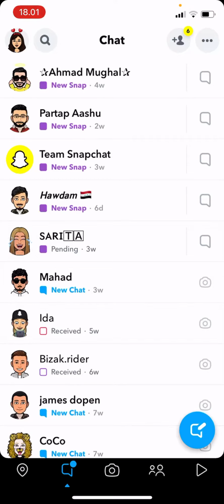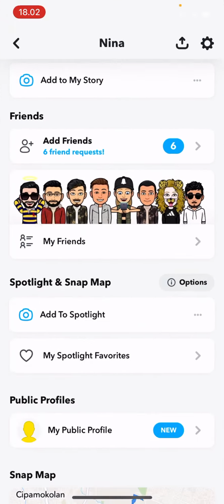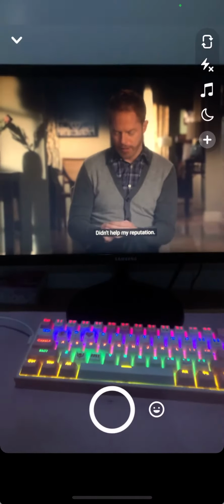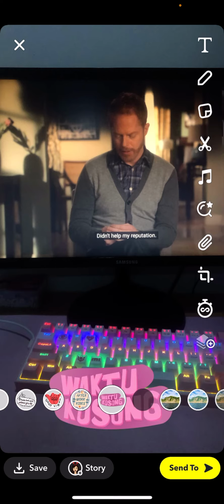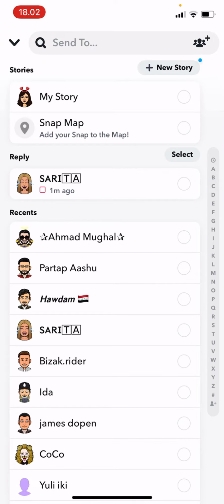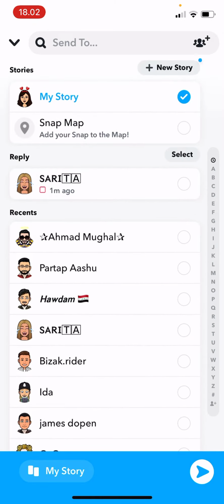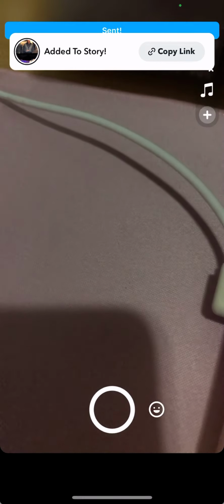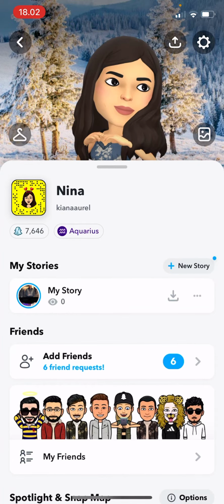[How to Upload to Your Snapchat Spotlight?] A Step-by-Step Tutorial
This tutorial will show you how you can upload to Snapchat spotlight.